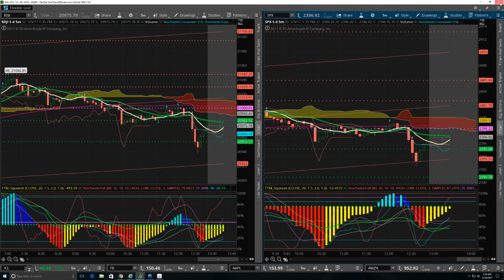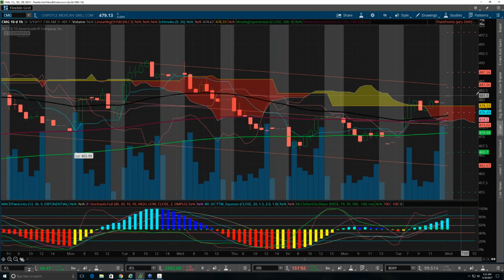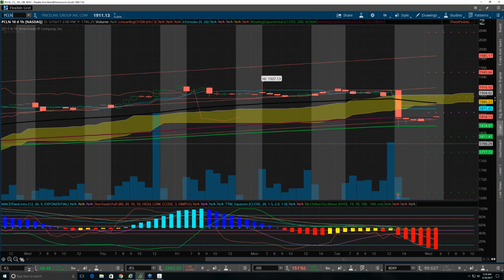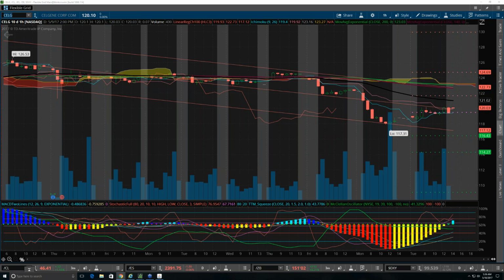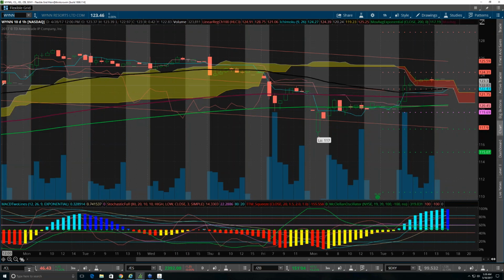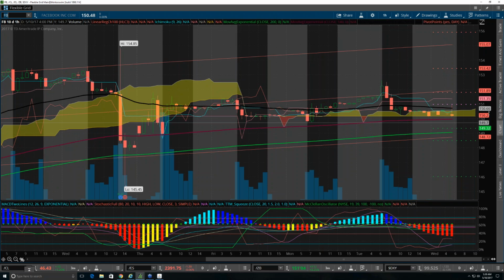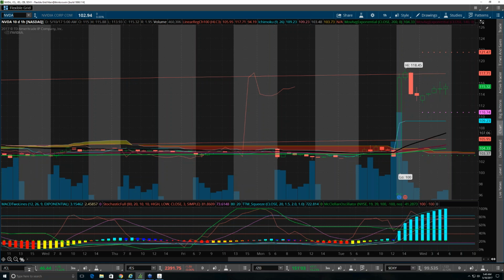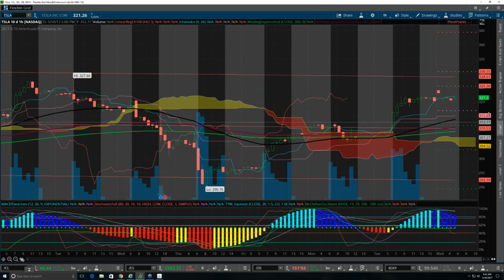2017 05 10 07 27 Smartertrading411 Morning CALL Webinar YOU MUST RE REGISTER